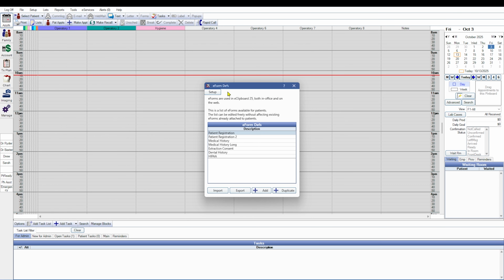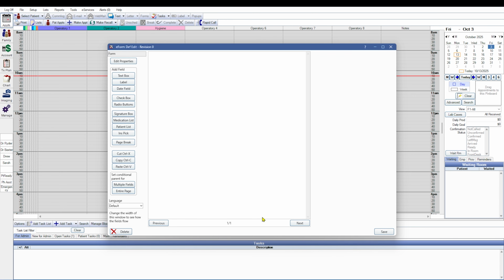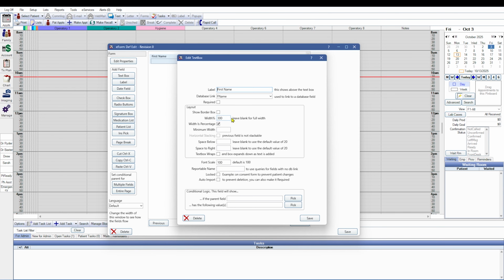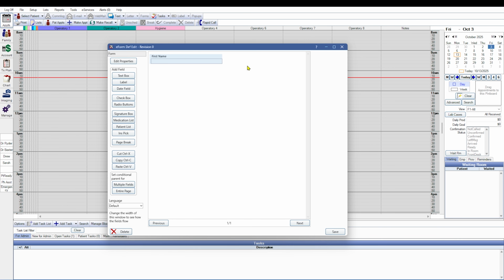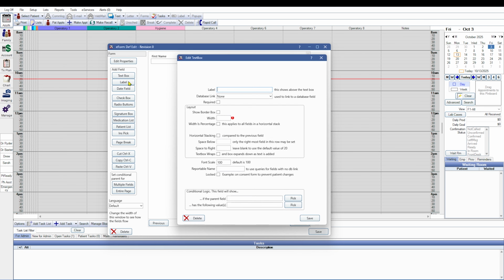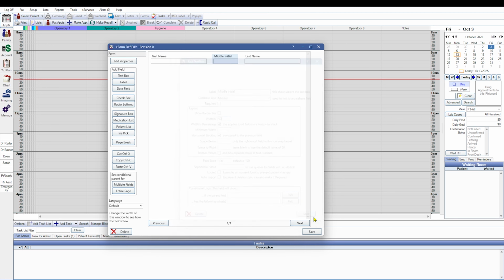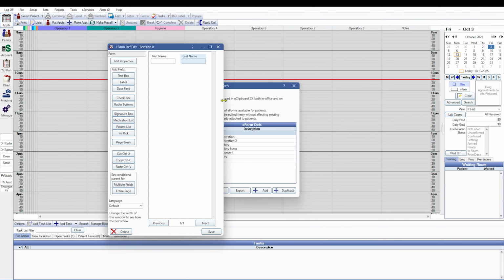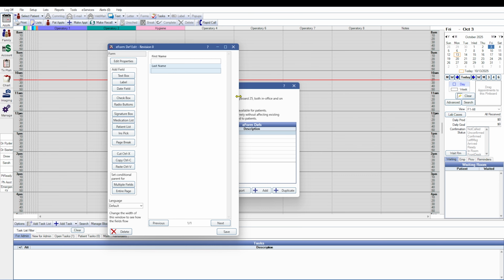Open Dental Webinar - eForms Spacing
Learn how to space the fields in an eForm that will work well for a tablet, and phone.